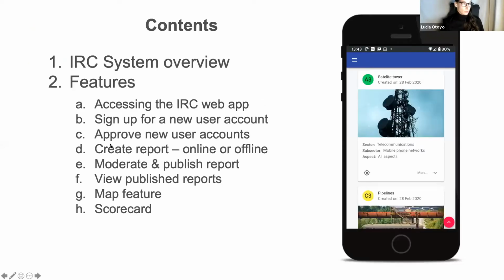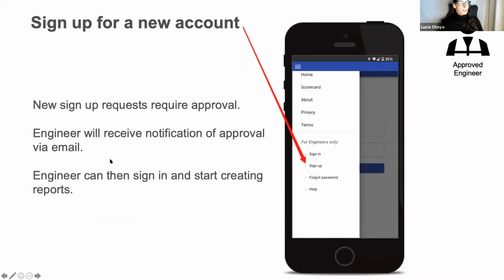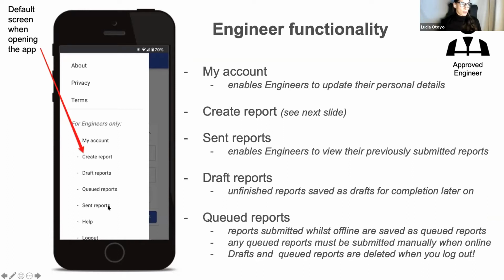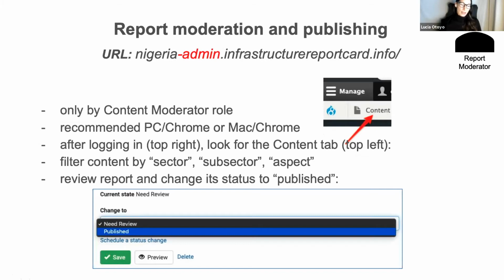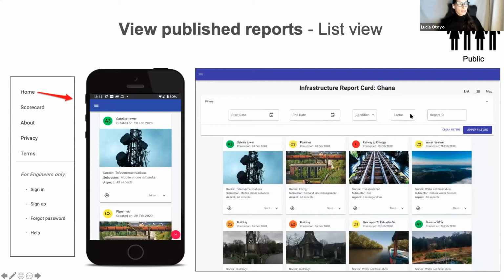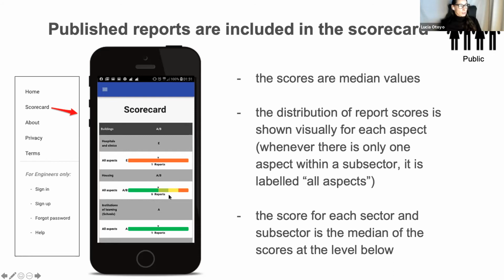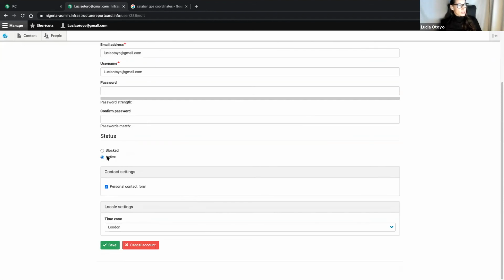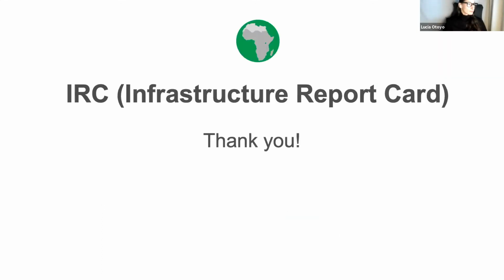IRC (Infrastructure Report Card) System Overview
The state of a nation’s infrastructure is a key indicator of its social, economic and environmental well-being. An IRC (Infrastructure Report Card) is a high-level, evidence-based report on the general condition of a nation’s infrastructure. IRCs enable Governments to make good decisions, and the public at large to be well informed. IRCs are also an important instrument in ensuring transparency in infrastructure investment.